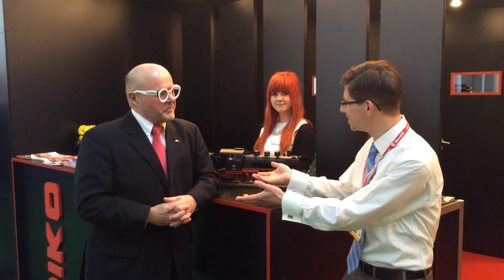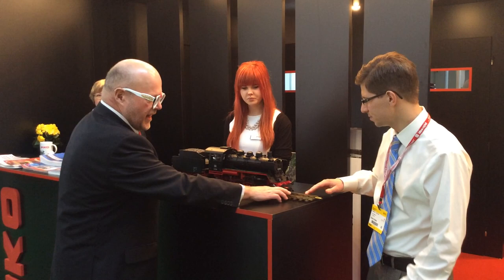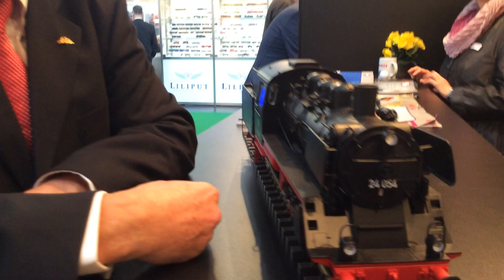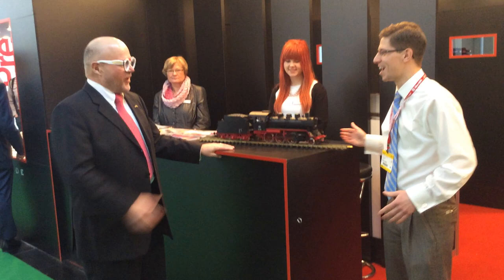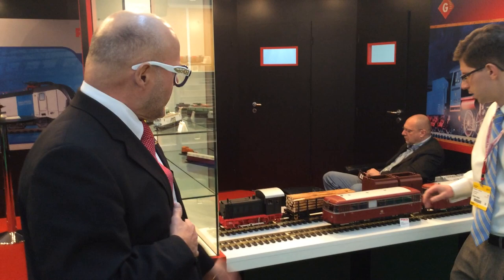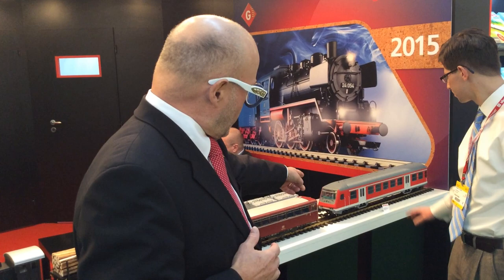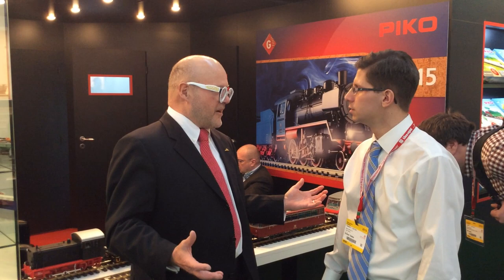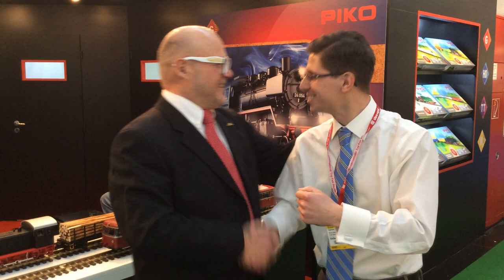Piko G Scale 2015 At Spielwarenmesse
Ken Bianco Junior And Dr. Rene. Wilfer Owner Of Piko Talk G Scale Trains At The Largest International toy fair show Spielwarenmesse